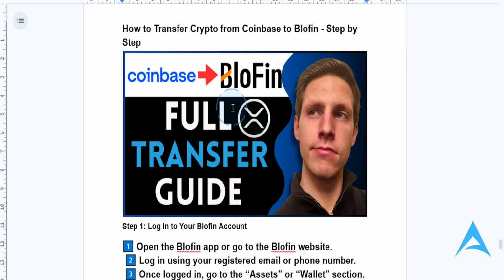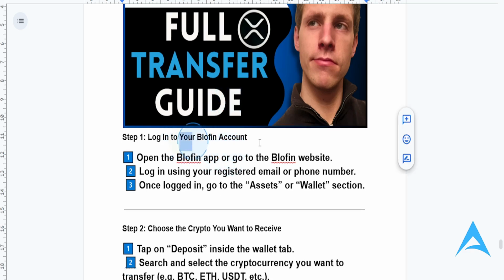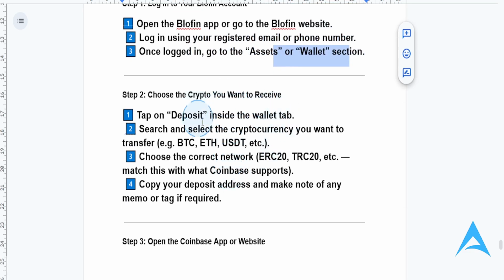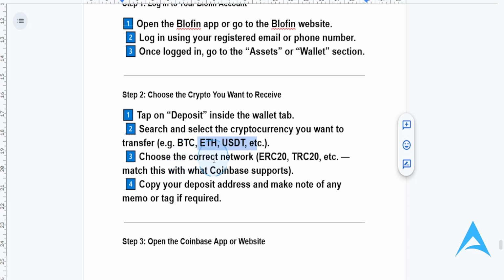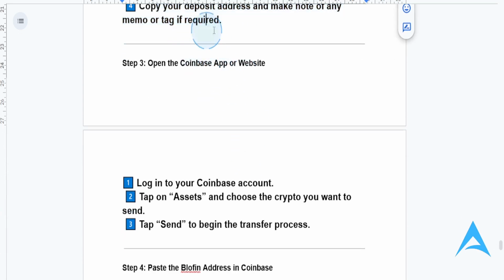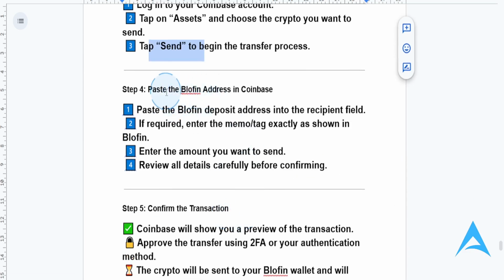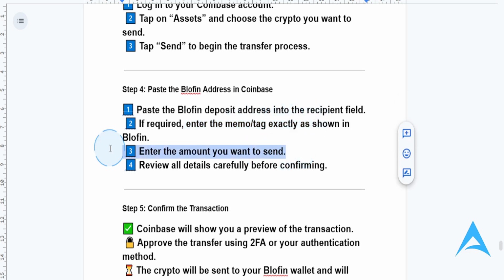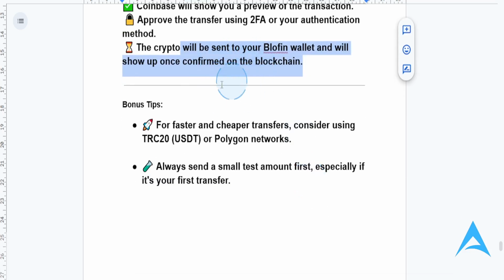How to Transfer Crypto from Coinbase to Blofin - Step by Step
If you're looking for a video on How to Transfer Crypto from Coinbase to Blofin, here you go! In this video, I'll show you How to Transfer Crypto from Coinbase to Blofin. Make sure you watch the video till the end because you'll learn How to Transfer Crypto from Coinbase to Blofin. It's easy and simple to do from your phone or laptop.